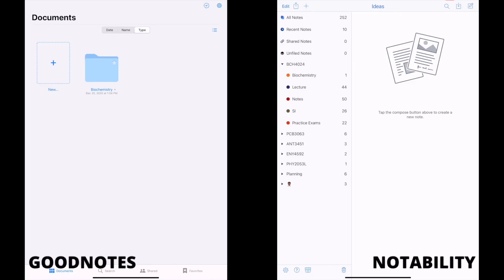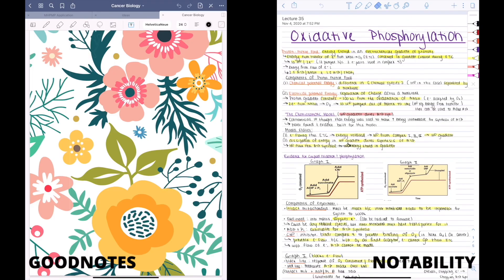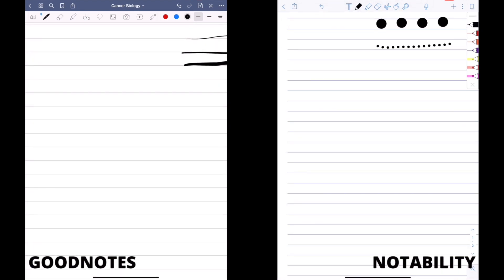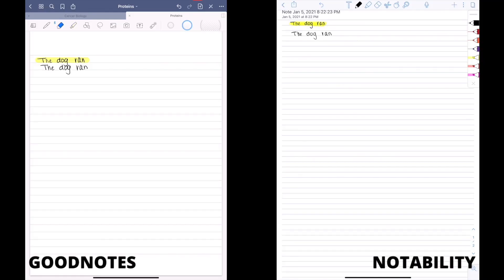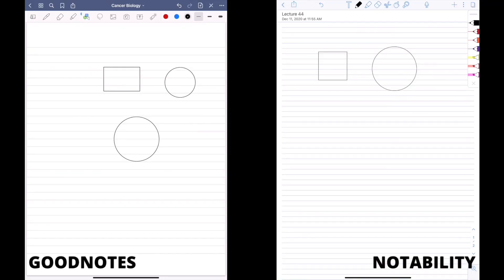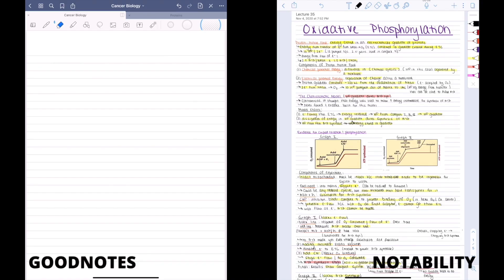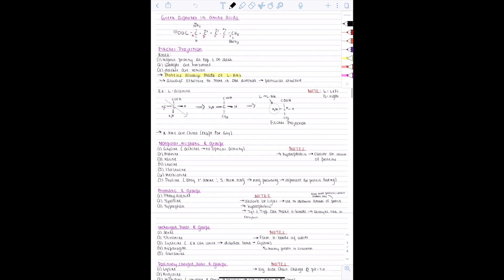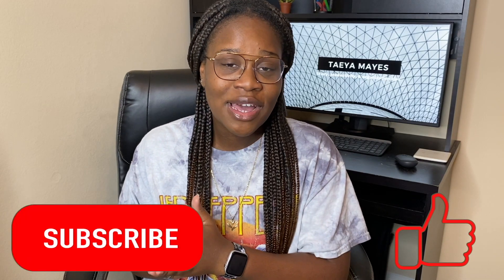GOODNOTES 5 vs. NOTABILITY 2022 || THE BEST NOTE TAKING APP ON iPAD PRO?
🎦  GOODNOTES vs. NOTABILITY 2022 || THE BEST NOTE TAKING APP ON iPAD PRO?

✨ Hi everyone! ✨

This is the great debate in the digital note taking community: goodnotes vs notability !!! Which app is best for digital note taking??

Since both apps cost money, I thought it would be a great idea to give you all a run down on the best parts of both apps while highlighting the similarities and differences so that you can decide which is better for you! (Without having to pay for both apps)
I have used one of the two apps throughout my college career! Digital note taking has been fundamental in helping me maintain my 4.0 at the university of Florida. I reveal which app has worked for me at the end of the video, so make sure to watch till the end!
Also, please make sure to watch all of the video so you can find out how to be entered in the ‼️ giveaway ‼️

1. Must comment your favorite app (Goodnotes or notability)
2. Only one entry allowed
3. Must have an iTunes account to receive the application

WHAT I USE:
- 11 in iPad Pro
- Apple Pencil (2nd Gen)
- Apple Keyboard (2nd Gen)

CHAPTERS
0:00 Introduction
0:29 Organization
1:34 Scrolling
2:15 Writing Options
3:08 Zoom Feature
3:27 Highlighting
3:54 Eraser
4:28 Search Feature
4:51 Creating Shapes
5:11 Lasso Feature
5:25 Convert to Text
5:47 Recording Audio
6:15 Split Screen
7:02 Which Is the Best?
8:08 GIVEAWAY
8:27 Conclusion